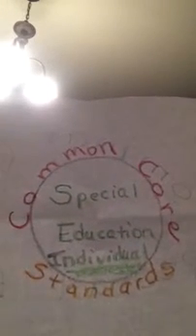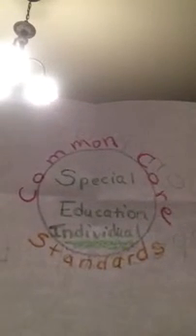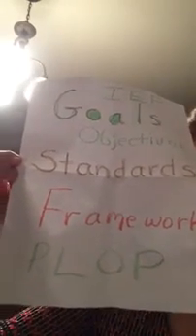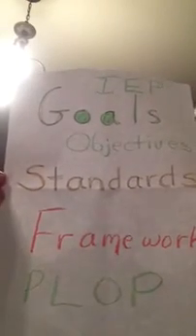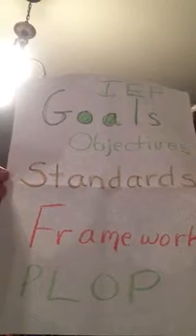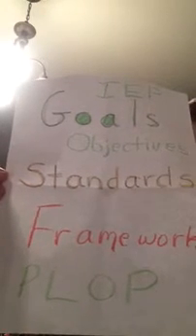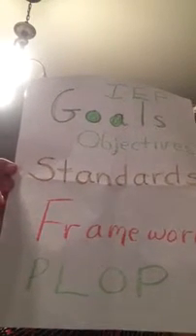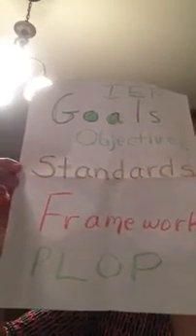FIU Presentation:Learning Strategies